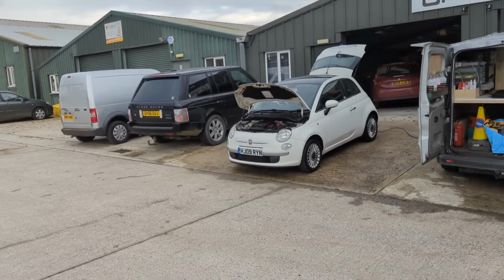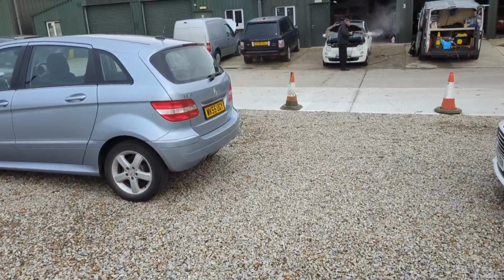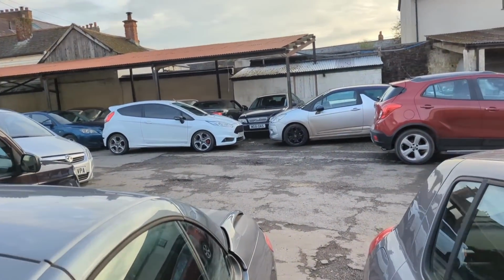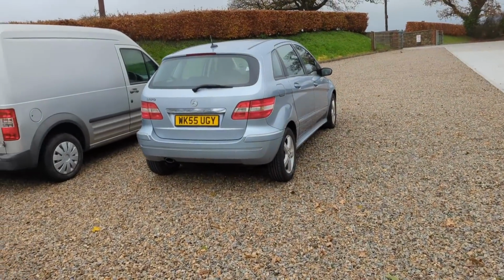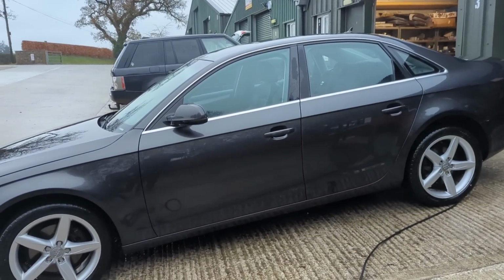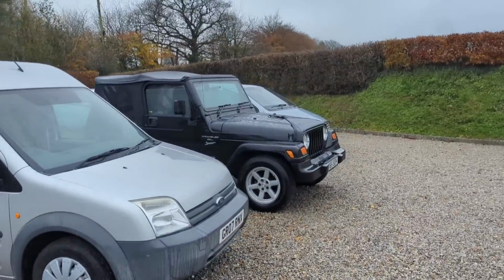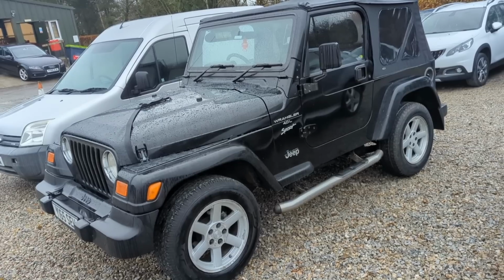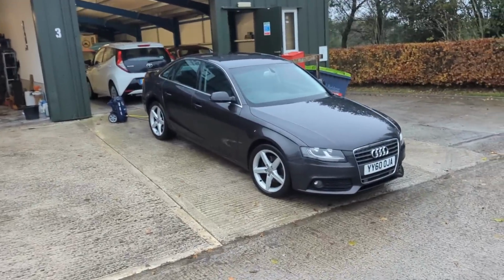I could not believe what he was saying!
There is no real answer to how to deal with used car buyers like this.